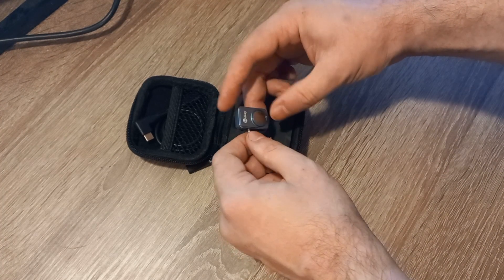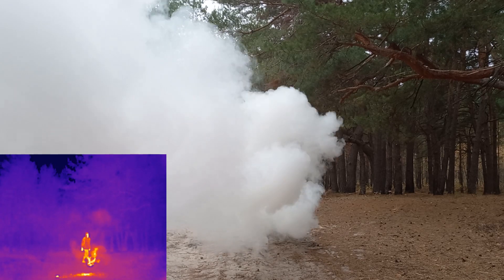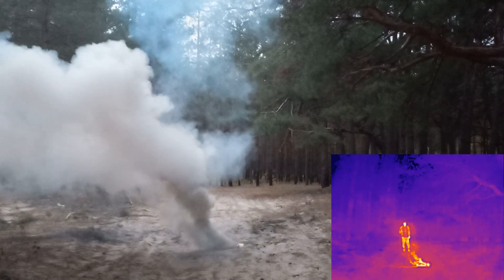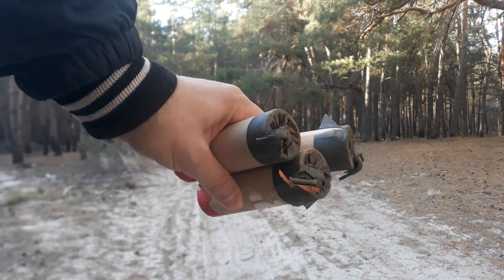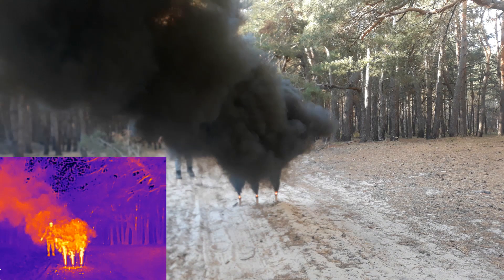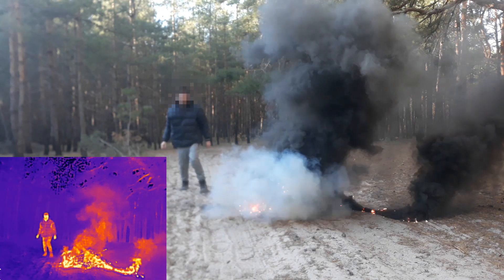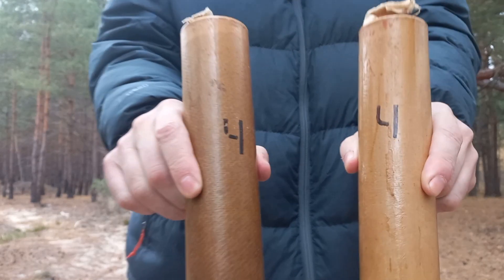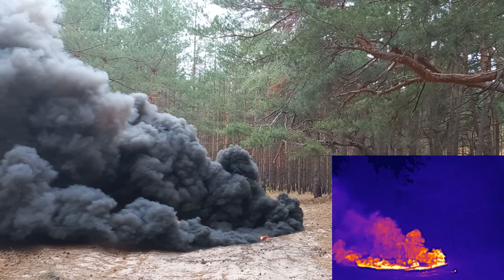Smoke bomb vs thermal imager | Can you hide from thermal camera using a smoke grenade?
Tested few smoke bombs how can they block infrared radiation and can they hide you from thermal imager.
Military smoke compositions that can block Infrared described in the following patents:
US6581520B1, US4724018A, PL175269B1, DE3326884A1, US5389308A, US6414040B1, GB2158206A